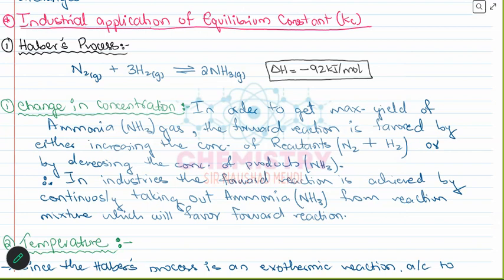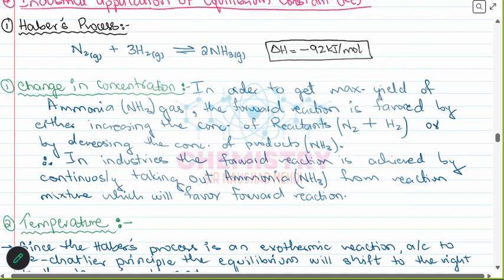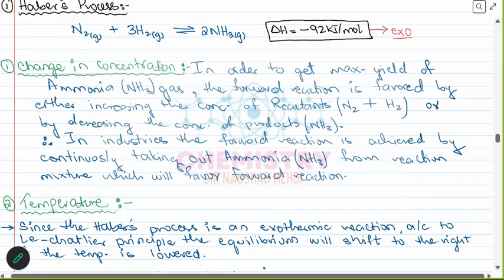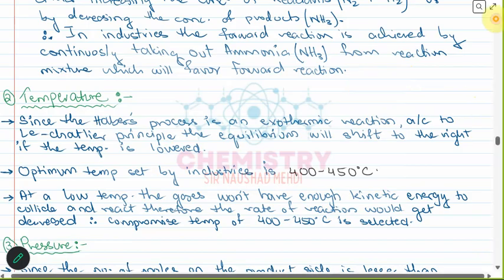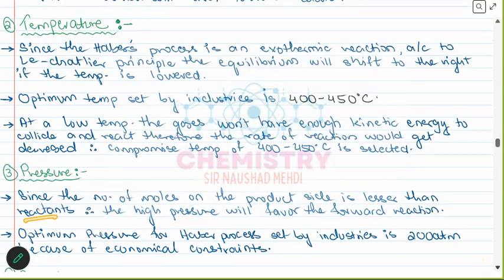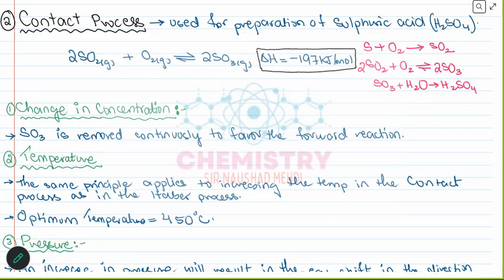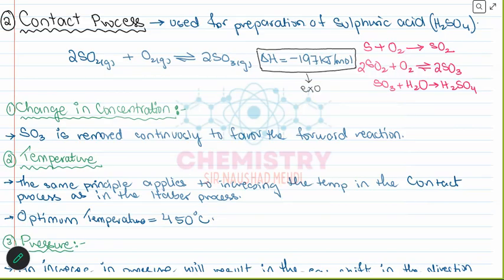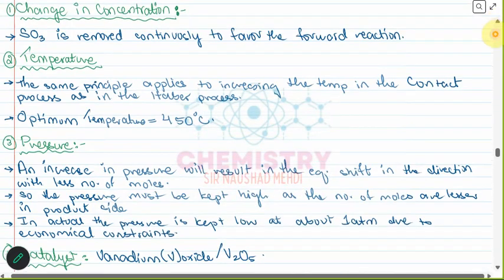Le Chatliers Principle | Haber and Contact Process | Industrial Application | A-Level Chemistry 9701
Industrial Application of Le Chatelier's Principle | AS Level Chemistry

In this lesson, you'll learn how Le Chatelier's Principle is applied in two of the most important industrial chemical processes: the Haber Process (manufacture of ammonia) and the Contact Process (manufacture of sulfuric acid).

This video explains how pressure, temperature, concentration, and catalysts affect the position of equilibrium and why industries choose specific conditions to maximise product yield.
📘 In this video:
✅ Le Chatelier's Principle Explained
✅ Haber Process (Manufacture of Ammonia)
✅ Contact Process (Manufacture of Sulfuric Acid)
✅ Effect of Pressure on Equilibrium
✅ Effect of Temperature on Equilibrium
✅ Effect of Concentration
✅ Role of Catalysts

🎯 Perfect for:
Cambridge IGCSE Chemistry (0620)
O-Level Chemistry
A-Level Chemistry
CAIE Exam Preparation